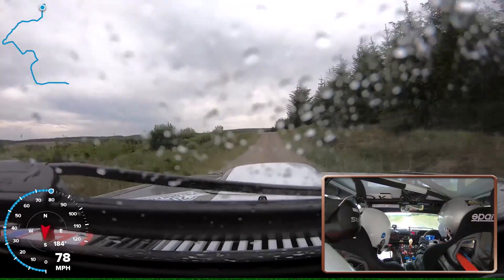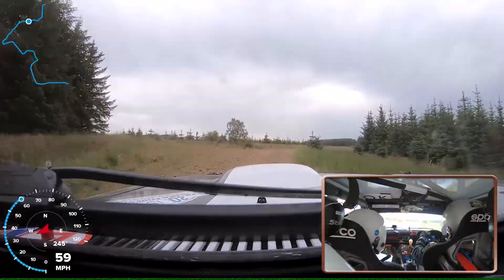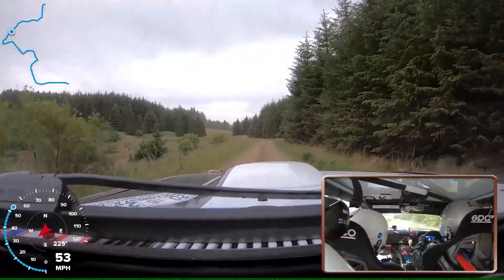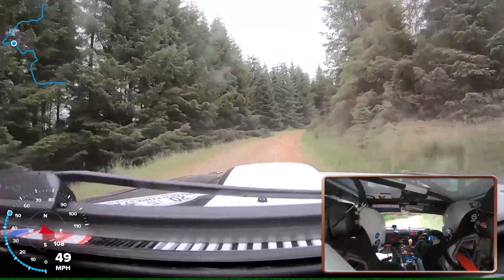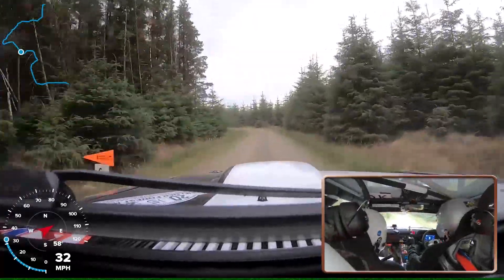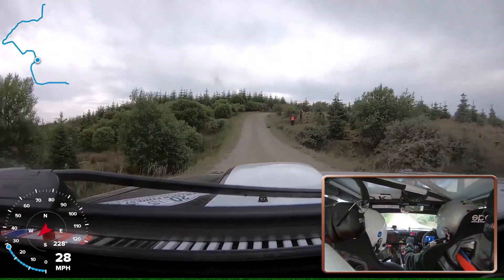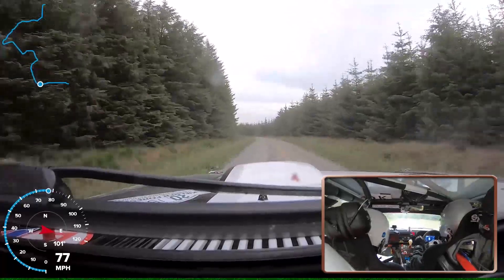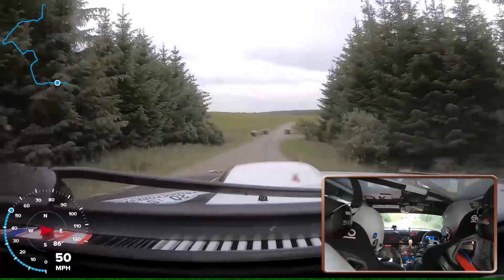Kielder Forest Rally 2023 - Stage 5, Muckle Dodd Hill 2 - Rob Wright & Mark Fisher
Kielder Forest Rally 2023 - Border Counties Rally 2023 - Stage 5, Muckle Dodd Hill 2

Car - Ford Escort Mk2

Driver - Rob Wright
Co-Driver - Mark Fisher